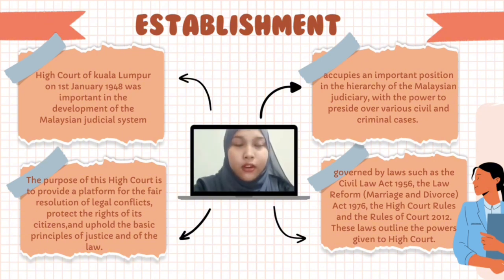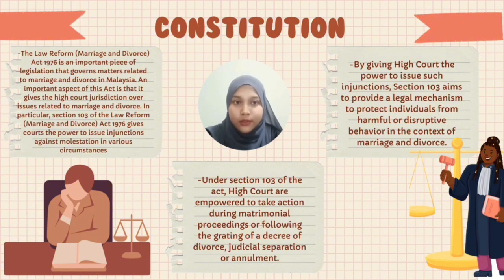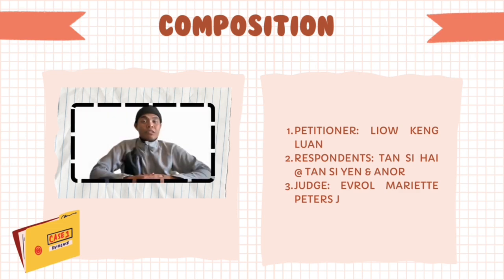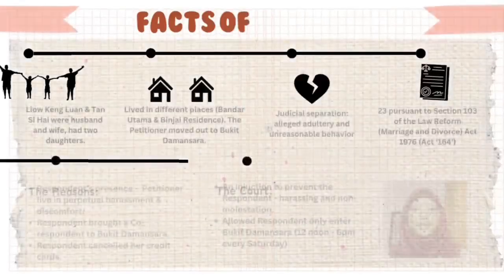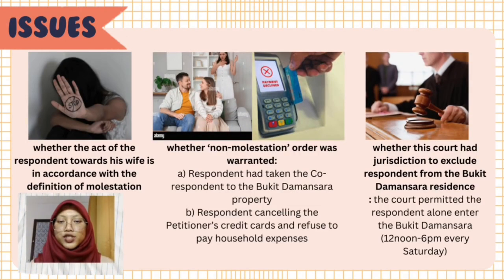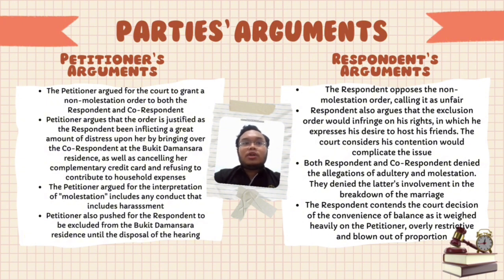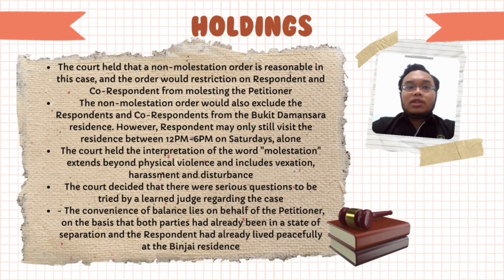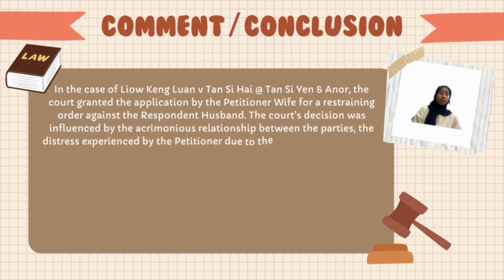LLB 10103 - MALAYSIAN LEGAL SYSTEM (Liow Keng v Tan Si Hai @ Tan Si Yen & Ano)